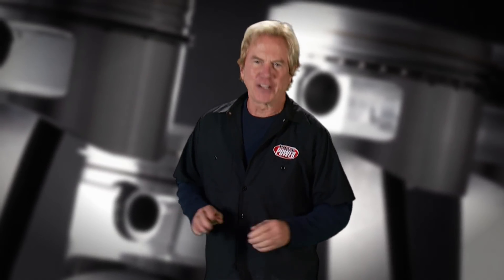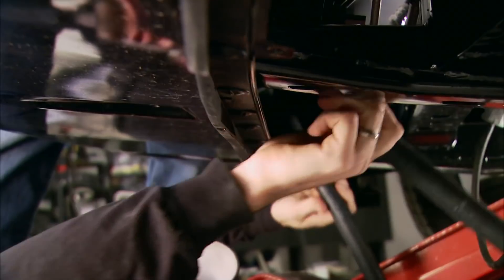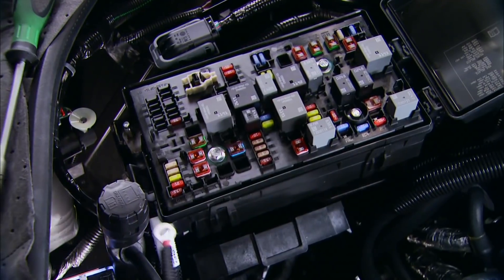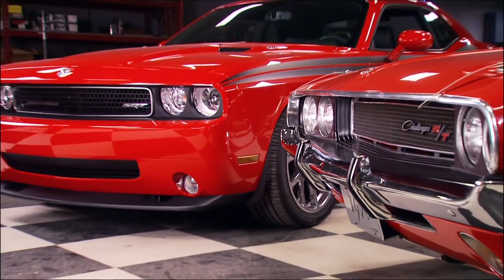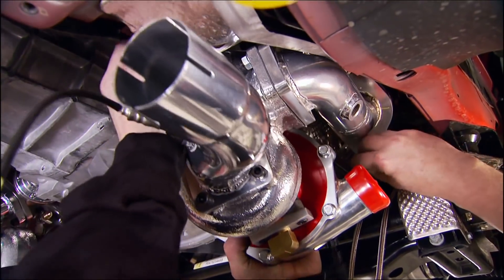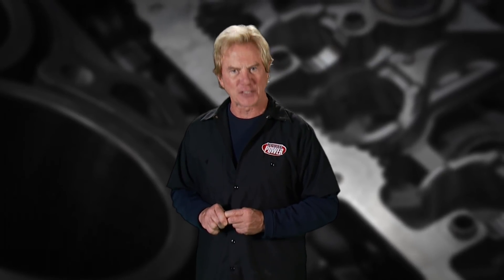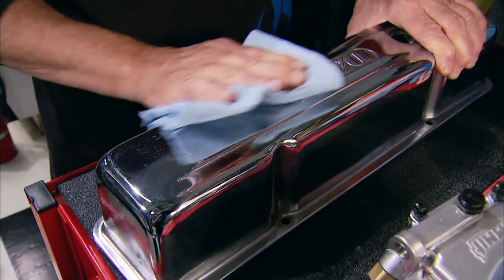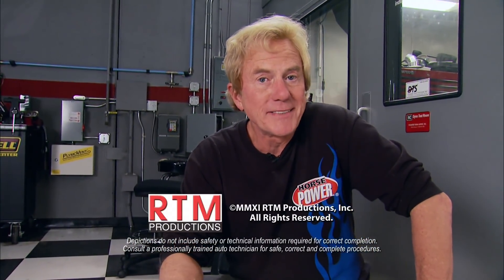Which Is Better? Pros And Cons Of Supercharger and Turbocharger - Horsepower S14, E23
HorsePower shows side-by-side installations of a supercharger and turbocharger - both on late model muscle cars. The viewer gets to compare ease of installation, cost and performance gains to determine the winner.